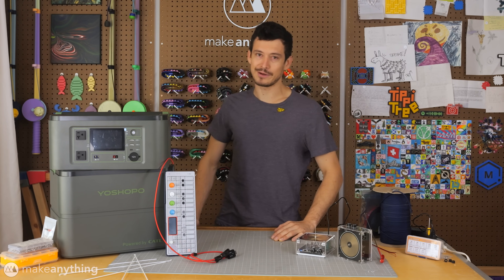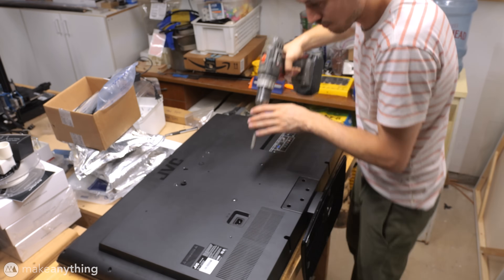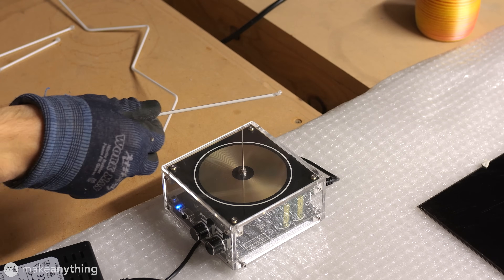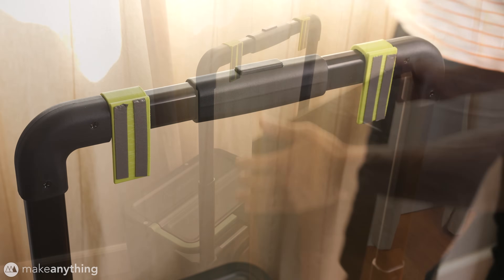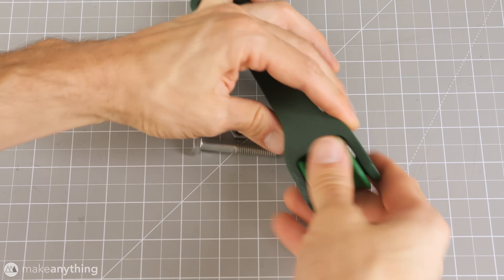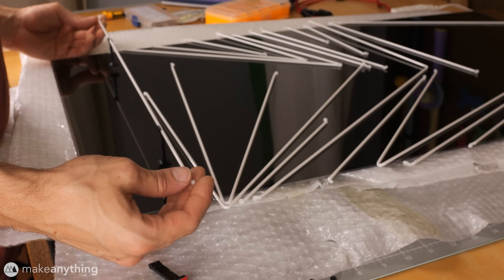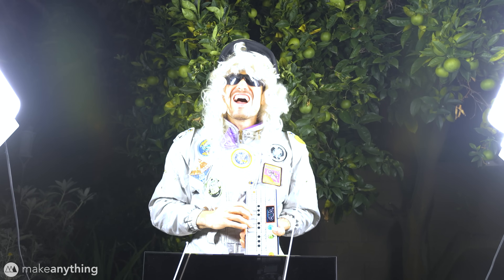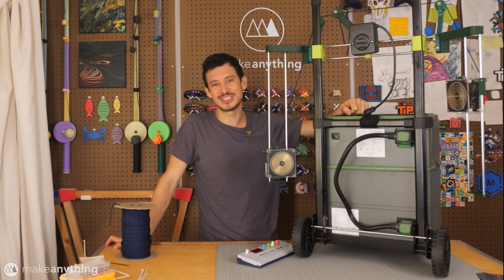Tesla Coil Time Machine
Sometimes you just have to wing it and see where a project takes you... and this build was like a whole aviary full of winging it. Fire, electricity, noxious gasses, questionable mechanisms... it's all here!

𝐒𝐡𝐨𝐩𝐩𝐢𝐧𝐠 𝐋𝐢𝐬𝐭*

- Also on Amazon
• Vastarry Tesla Coil
• VHB Foam Tape
• Mini Bluetooth Transmitter/Receiver
• 1/8" Paracord
• 3M Half Facepiece Respirator
• 3M Organic Vapor Respirator Cartridge
• Slip Resistant Work Gloves
• Rotisserie Motor